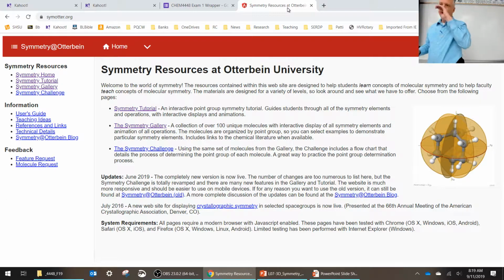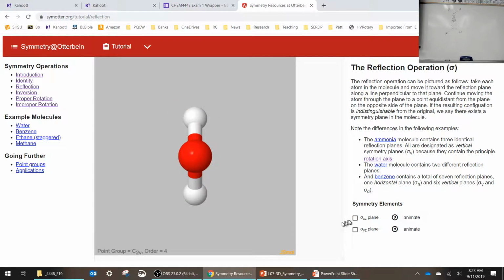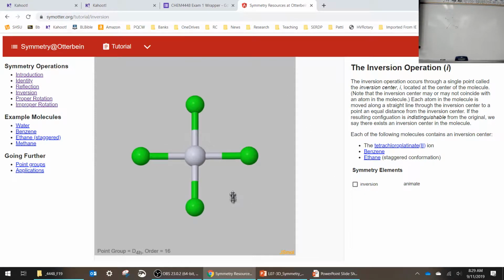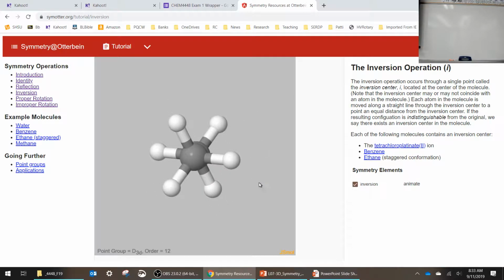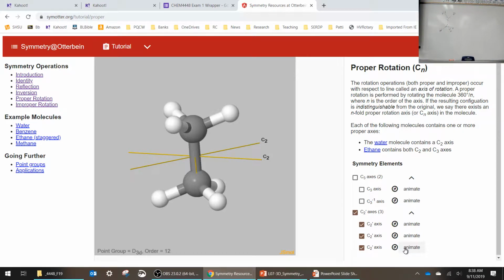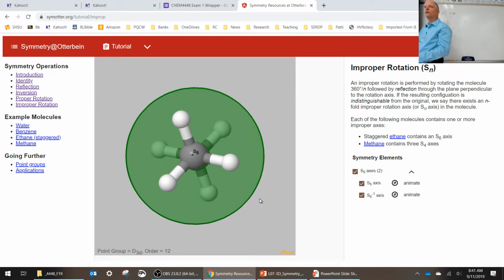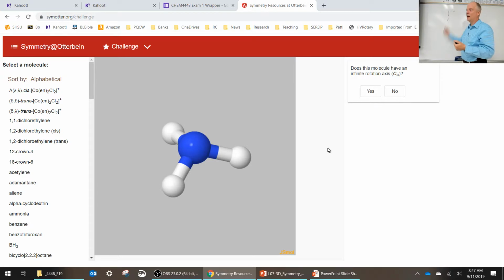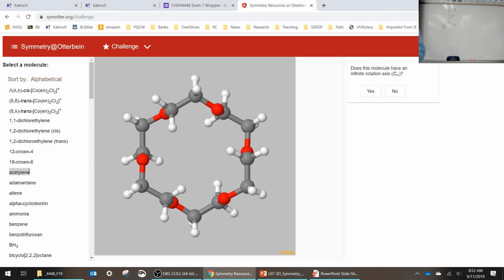Symmetry Elements and Symotter.org 4448 2019 L07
What are identity, inversion, reflection, rotation, and rotation-reflection symmetry elements, and how can they be used to analyze the symmetry of molecules?